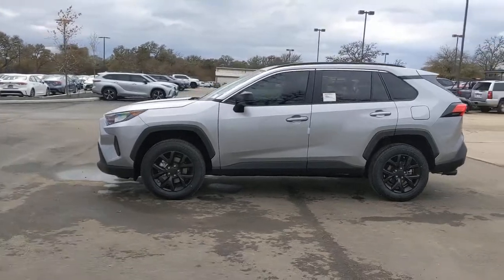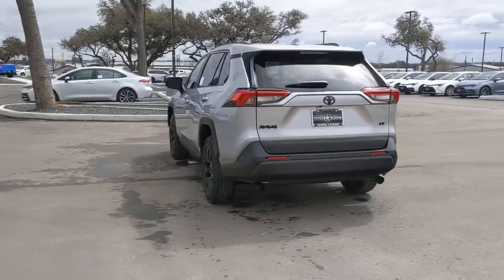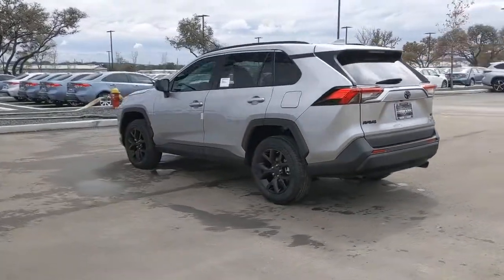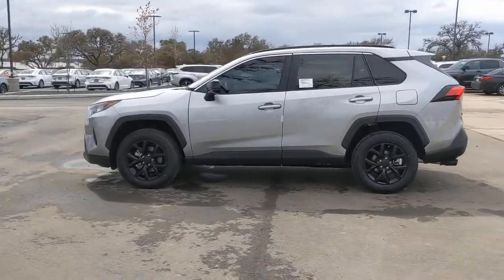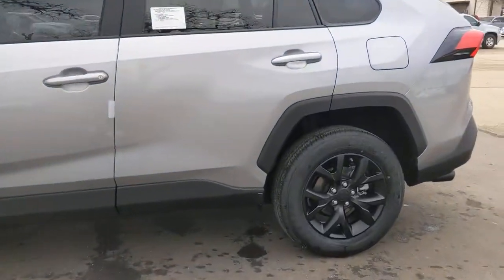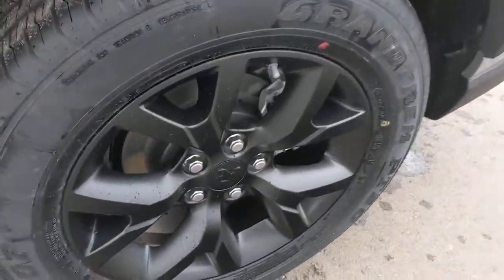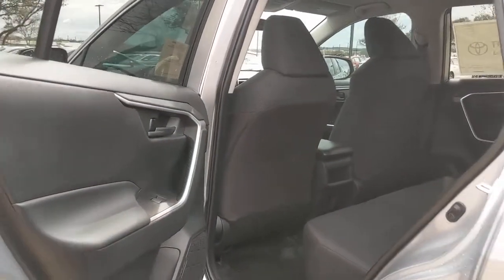2021 Toyota RAV4 San Antonio, Austin, Boerne, New Braunfels, Kerrville, TX 1211652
Silver Sky Metallic New 2021 Toyota RAV4 available in Boerne, Texas at Toyota of Boerne. Servicing the San Antonio, Austin, New Braunfels, Kerrville, TX area.

Toyota of Boerne
31205 Interstate 10 Frontage Rd

Silver 2021 Toyota RAV4 LE FWD 8-Speed Automatic 2.5L 4-Cylinder DOHC Dual VVT-i Cloth.brbrDisclaimer: New vehicle pricing includes all offers and incentives. Tax, Title, Tags and Dealer doc fee $150.00 not included in vehicle prices shown and must be paid by the purchaser. While great effort is made to ensure the accuracy of the information on this site, errors do occur so please verify information with a customer service rep. Offers expire January 4,2021. Manufacturers Rebate subject to residency restrictions. Any customer not meeting the residency restrictions will receive a dealer discount in the same amount of the manufacturers rebate. Recent Arrival! 27/35 City/Highway MPG Price includes: $1250 - TMS Customer Cash - Gulf. Exp. 03/31/2021
Axle Ratio: 3.177,17 Steel Wheels,Fabric Seat Trim,AM/FM Stereo,4-Wheel Disc Brakes,6 Speakers,Air Conditioning,Electronic Stability Control,Front Bucket Seats,Front Center Armrest,Spoiler,Tachometer,ABS brakes,Brake assist,Bumpers: body-color,Driver door bin,Driver vanity mirror,Dual front impact airbags,Dual front side impact airbags,Emergency communication system,Four wheel independent suspension,Front anti-roll bar,Front reading lights,Illuminated entry,Knee airbag,Low tire pressure warning,Occupant sensing airbag,Outside temperature display,Overhead airbag,Overhead console,Panic alarm,Passenger door bin,Passenger vanity mirror,Power door mirrors,Power steering,Power windows,Radio data system,Rear anti-roll bar,Rear seat center armrest,Rear window defroster,Rear window wiper,Remote keyless entry,Roof rack: rails only,Speed control,Speed-sensing steering,Split folding rear seat,Steering wheel mounted audio controls,Telescoping steering wheel,Tilt steering wheel,Traction control,Trip computer,Front beverage holders,AM/FM radio: SiriusXM,Exterior Parking Camera Rear,Auto High-beam Headlights,Apple CarPlay/Android Auto